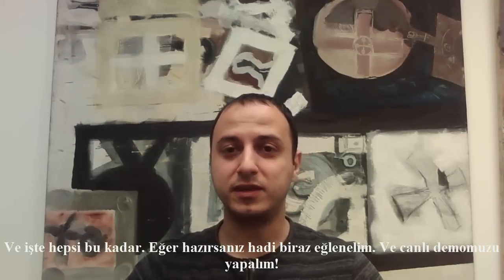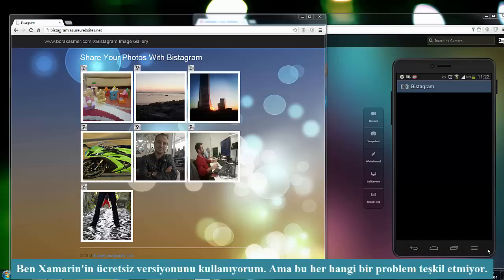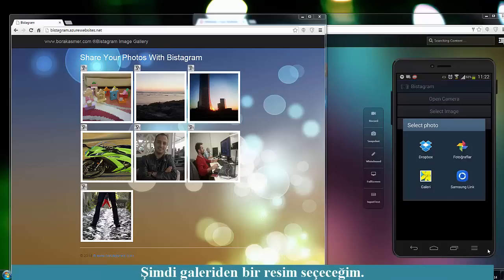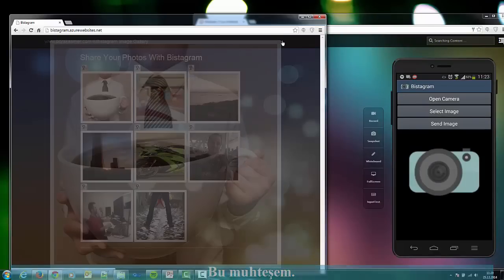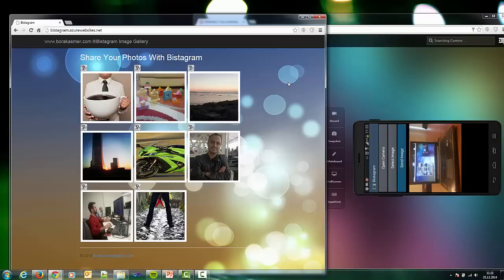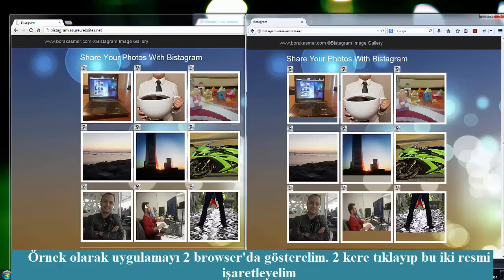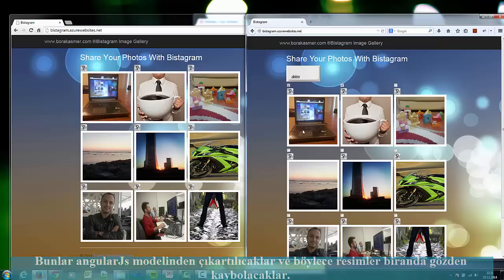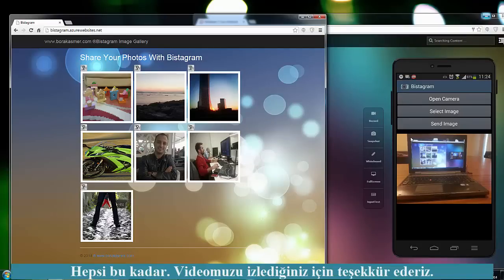Bistagram - Making Similar Applicaiton of Instagram With Xamarin on Visual Studio 2015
In this application we will take a picture with our mobile phone and after when we send it, all clients could see that picture on their browser in real time.